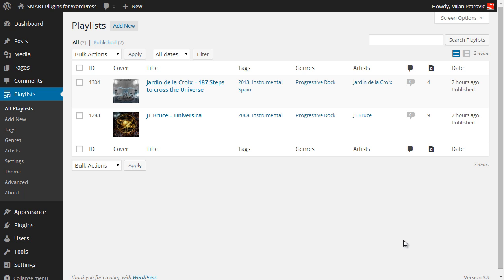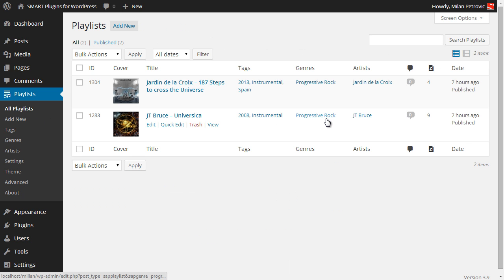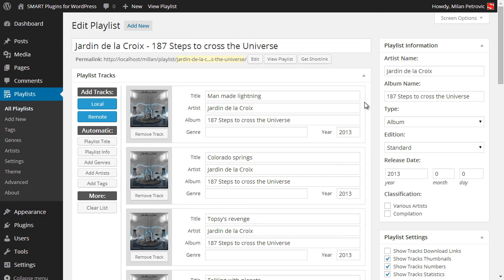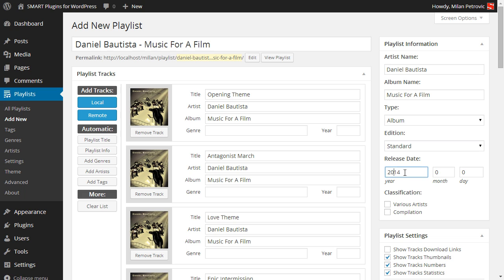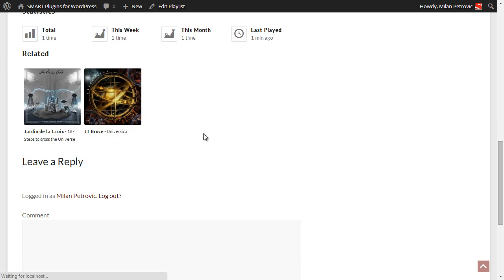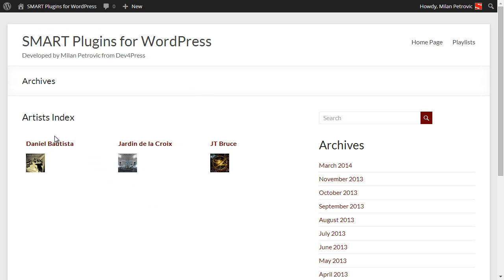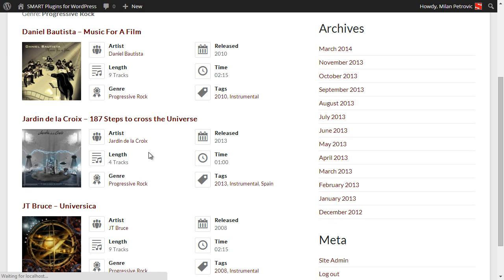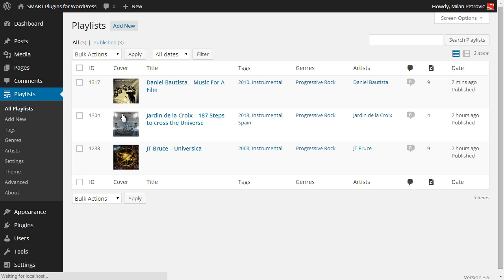Smart Audio Playlists 1.0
Smart Audio Playlists for WordPress helps you create playlists with local or remote audio tracks, powerful management capabilities. Plugin uses HTML5 Audio, and it is fully responsive.